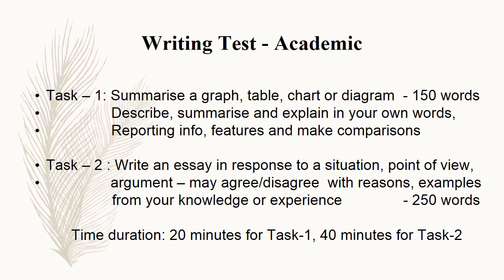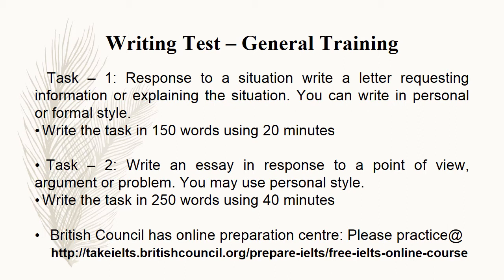IELTS Writing Tips for Beginners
International English Language Testing System or IELTS is a comprehensive test to assess the competency and capability of using English langauge for communication purpose. IELTS test consists of four modules such as Listening, Reading, Writing and Speaking (LWRS skills). IELTS Writing Test happens in Academic and General Training categories. It consists of Tast-1 where you need to write a letter or summary on a given situation for 20 minutes using 150 words.  The Task-2  is an essay or summarisation, interpretation of a situation, problem statement in 250 words using 40 minutes.  The total duration of the Writing Test is for one hour (60 minutes).
Your Task achievement, Coherence, Grammatical accuracy and Lexical variety (Vocabulary) are being tested.  Please follow the tips in the video, practice from learning resources of British Council and IELTS websites, inculcate wide reading habit to clear the Writing Test with high desired scores.  Wish you all the Best for your journey of learning.